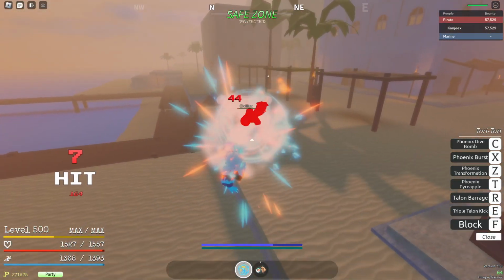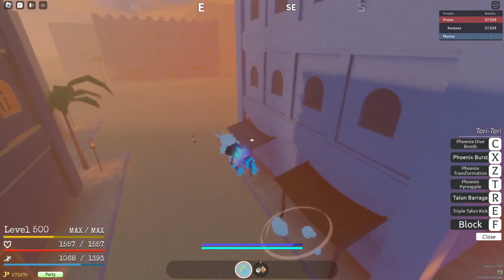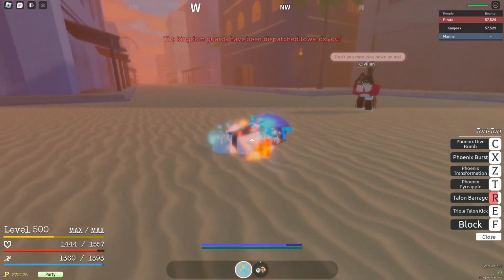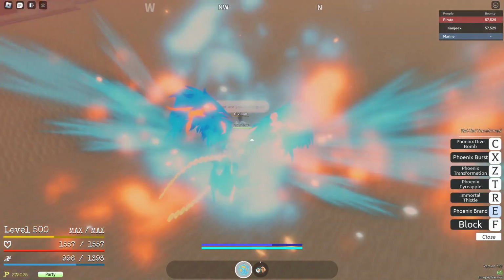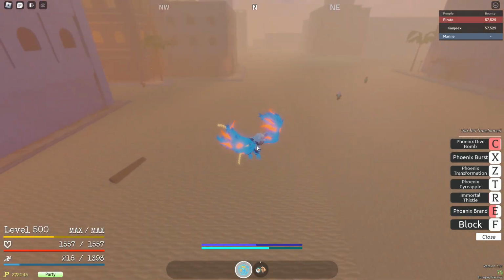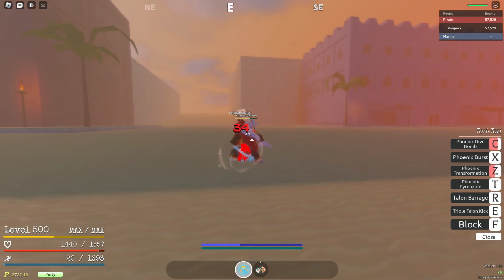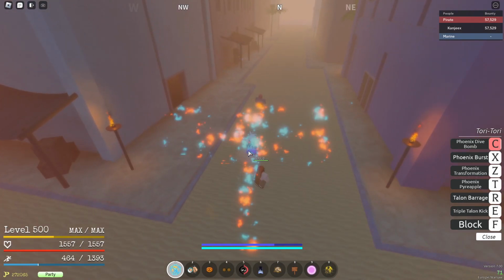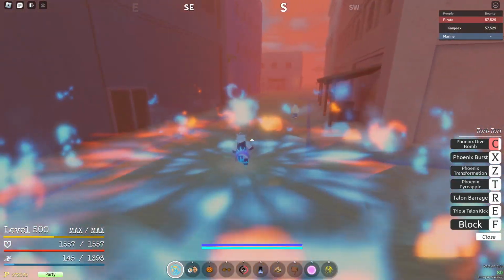[GPO] Tori Rework Showcase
This is just a quick vid abt tori rework, dont mind the echo its a function in OBS I accientally messed up